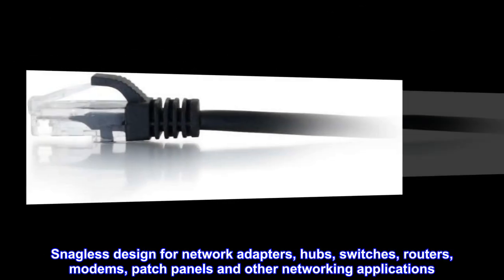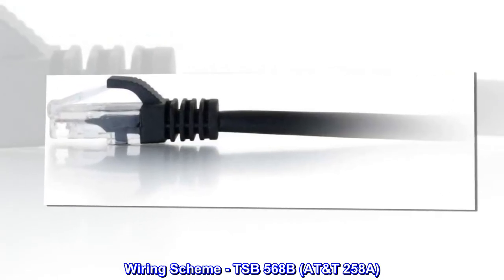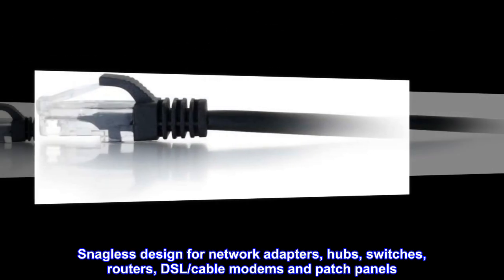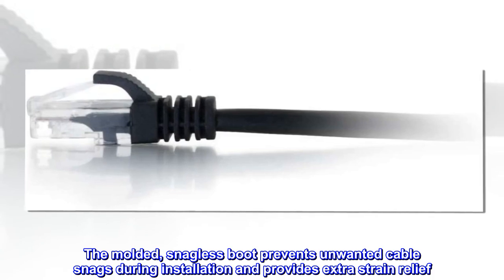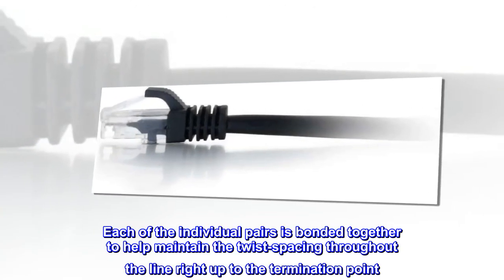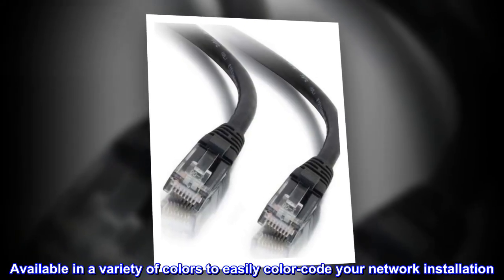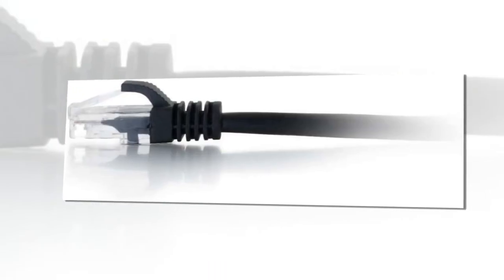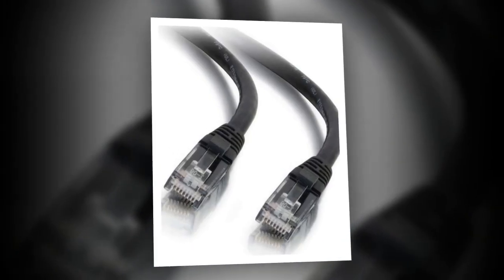C2G Cables To Go 27153 Cat6 Cable Snagless Unshielded Ethernet Network Patch Cable, Black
Great product -  C2G/ Cables To Go 27153 Cat6 Cable - Snagless Unshielded Ethernet Network Patch Cable, Black

Snagless design for network adapters, hubs, switches, routers, modems, patch panels and other networking applications
Standard RJ45 connectors and unshielded twisted pair wires
Conductor (Qty. 4 twisted pair) 24AWG - Stranded Bare Copper
Wiring Scheme - TSB 568B (AT&T 258A)
Lifetime Warranty
Snagless design for network adapters, hubs, switches, routers, DSL/cable modems and patch panels
For fast Ethernet and Gigabit computer networks that require bandwidth-intensive voice, data, or video distribution applications.

Meets all Cat6 TIA/EIA standards, and drastically reduces both impedance and structural return loss (SRL).

The molded, snagless boot prevents unwanted cable snags during installation and provides extra strain relief.
For fast Ethernet and Gigabit computer networks that require bandwidth-intensive voice, data, or video distribution applications. Meets all Cat6 TIA/EIA standards, and drastically reduces both impedance and structural return loss (SRL). Each of the individual pairs is bonded together to help maintain the twist-spacing throughout the line right up to the termination point. Constructed from high quality copper cable, this design minimizes Near-End Crosstalk (NEXT) levels. The molded, snagless boot prevents unwanted cable snags during installation and provides extra strain relief. Available in a variety of colors to easily color-code your network installation.
Very Happy w/Purchase
I got these two days earlier than expected. That’s awesome! They do not have a C2G printed on them but it is on the plastic bag they came in. I am working from home and needed a 10 foot cable to reach across my living room. Day 1 of using them went perfectly! I’ll write in and update my review if necessary but at this time I am extremely pleased. Thank you!